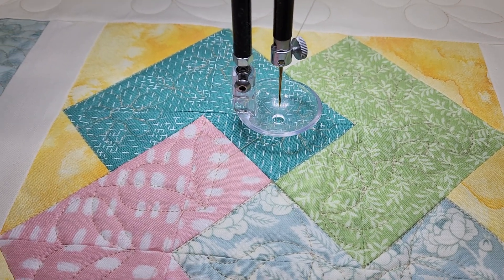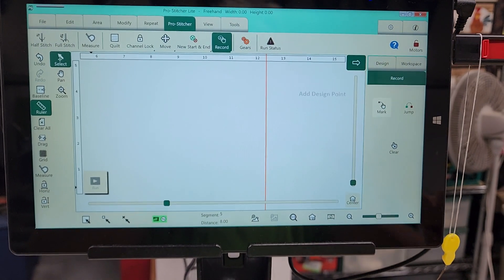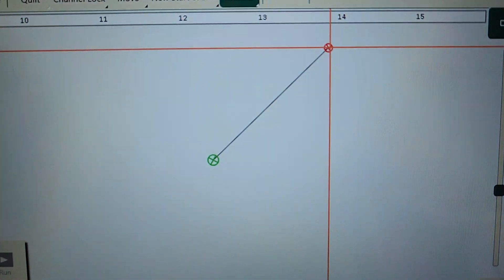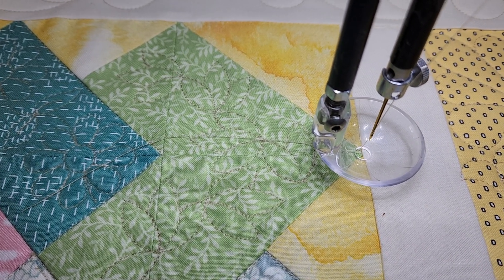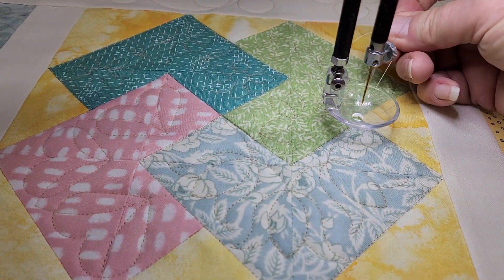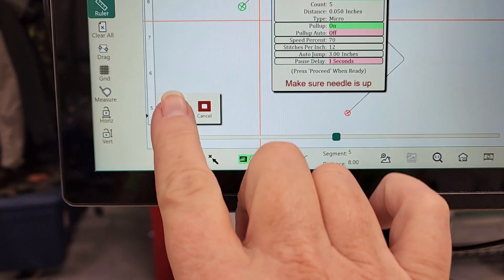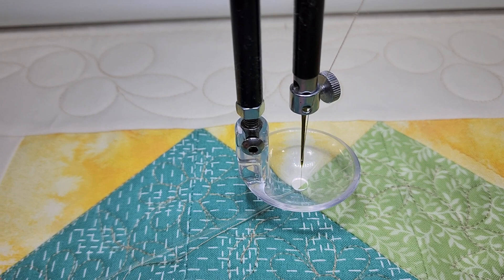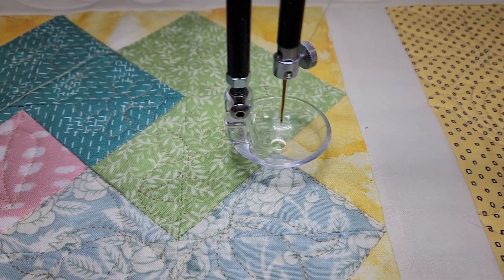Pro Stitcher Lite - Mark feature.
How to use the Mark feature in Pro Stitcher and Pro Stitcher Lite.